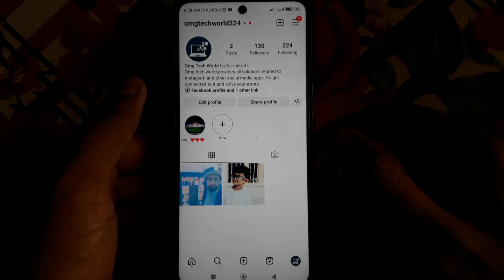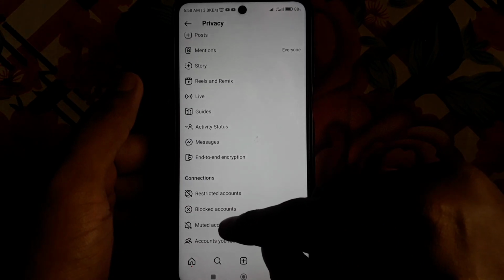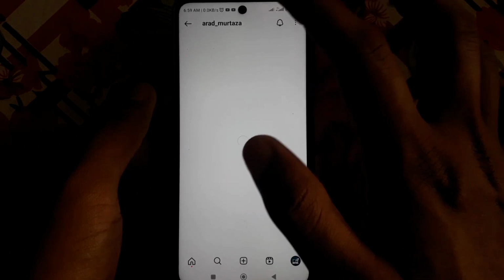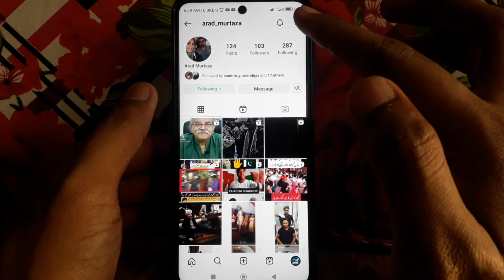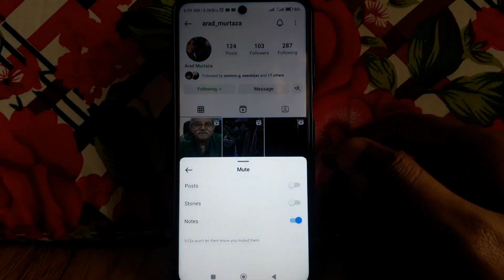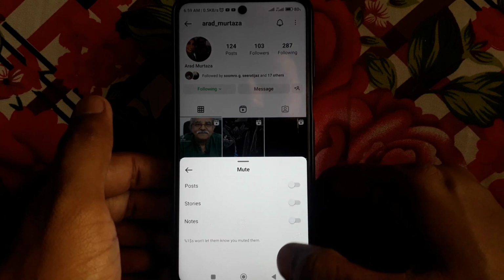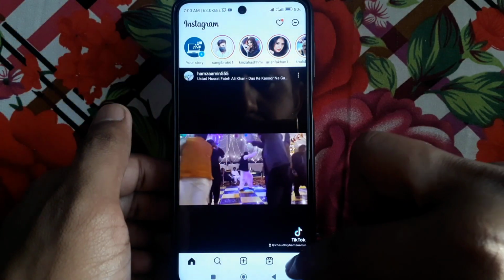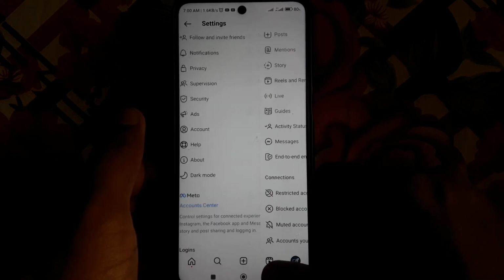how to unmute notes on instagram 2023|how to unmute notes on instagram new update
When you want to know how to unmute notes on instagram new update but you do not find any method. If you are looking for how to unmute notes on instagram new update then your search is over. In this video we will tell you an amazing way how to unmute notes on instagram new update. So if you want to know how to unmute notes on instagram new update then you have to watch this video completely.